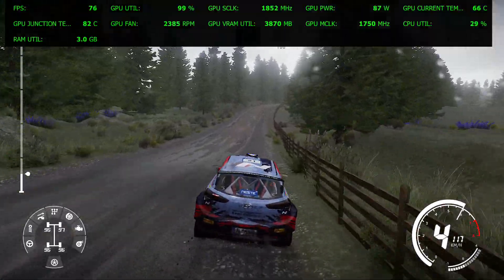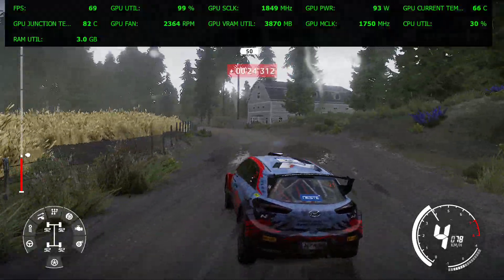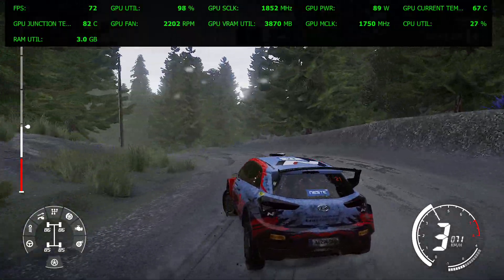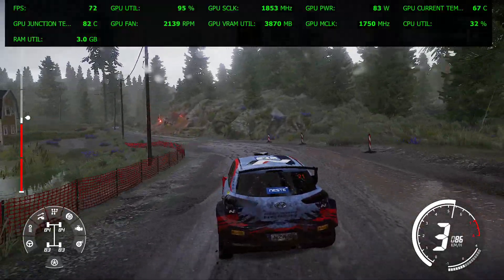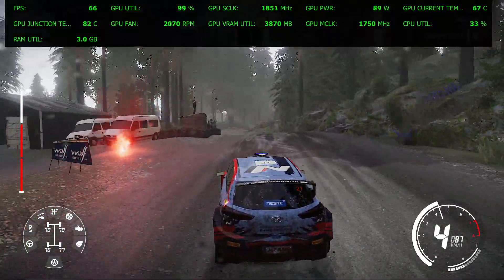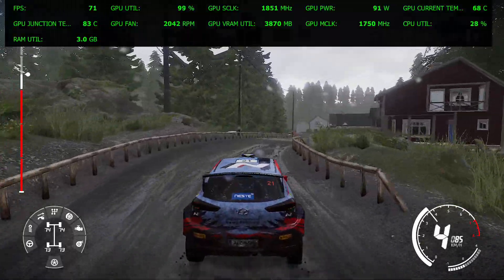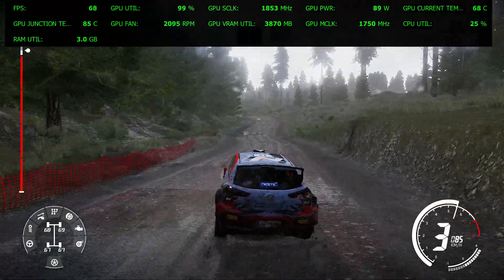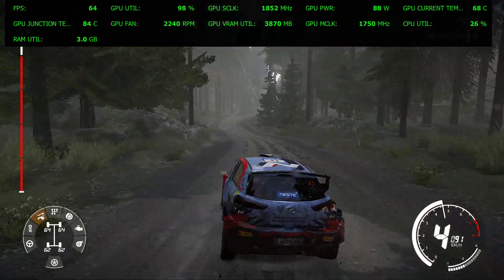WRC 9-оптимальные настройки графики для бюджетного ПК 60 фпс+RX 5500 XT 8 GB)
r 5 2600x+rx5500xt 8 gb+32 gb ddr 4+NVMe M.2 500gb
win 10 v.2004+recorded and monitoring with Relive 50mbs+dr ver 20.8.3.

Минимальные требования
Операционная система: Windows 10
Процессор: Intel Core i3-2100 | AMD FX-4350
Видеокарта: NVIDIA GeForce GTX 650 (1 ГБ) / ATI Radeon HD 5870 (2 ГБ)
Оперативная память: 6 ГБ
Место на диске: 30 ГБ
DirectX: 12.0
Рекомендуемые требования
Процессор: Intel Core i7-6700 | AMD Ryzen 5 1600X
Видеокарта: Nvidia GeForce GTX 1060 (6 ГБ) / AMD Radeon RX 590 (8 ГБ)
Оперативная память: 8 ГБ